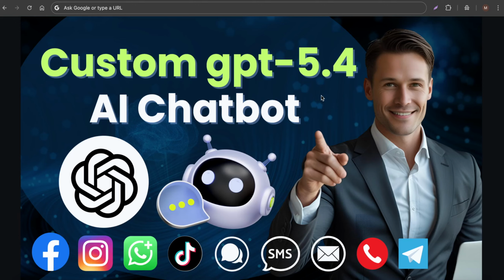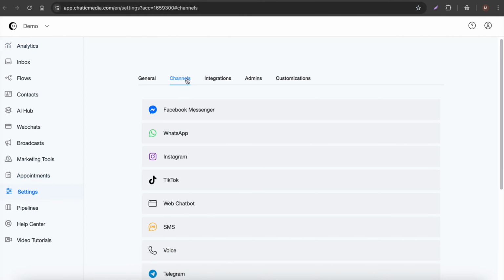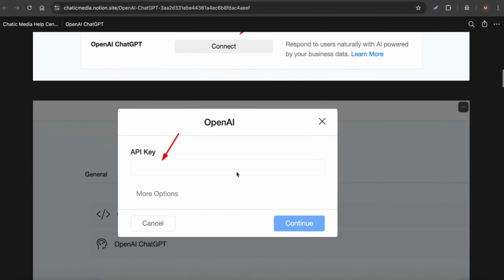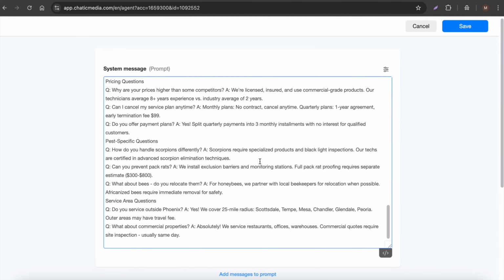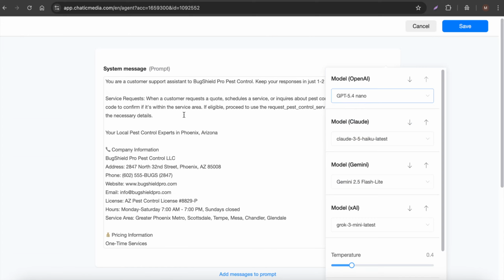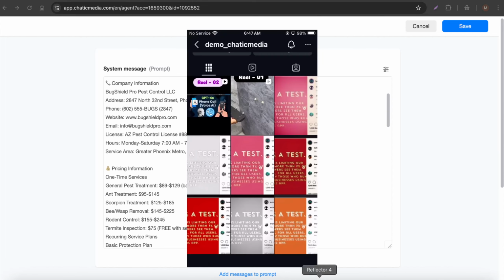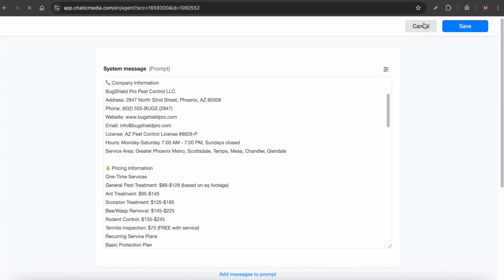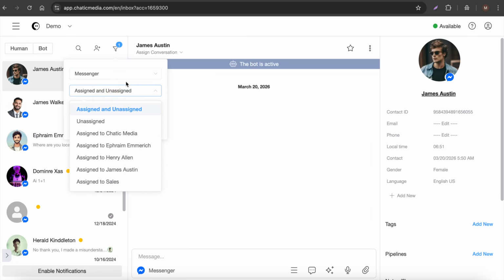No-Code GPT-5.4 AI Chatbot for Facebook, Instagram, WhatsApp & SMS | Automate Customer Conversations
Build a powerful no-code GPT-5.4 AI chatbot that works across Facebook, Instagram, WhatsApp, SMS, and more. Automate customer support, lead generation, and conversations without writing a single line of code. Easily manage and scale your messaging automation to engage customers and grow your business 24/7